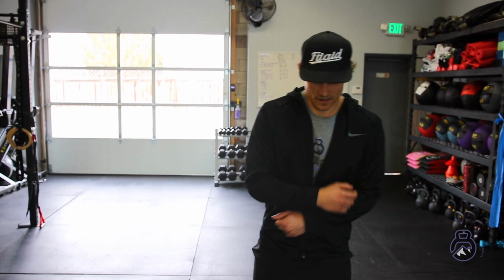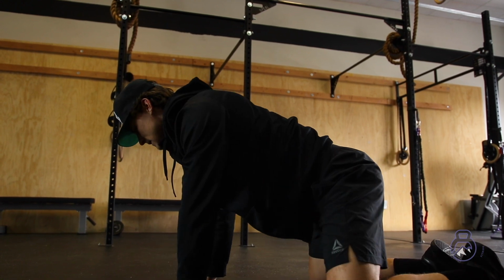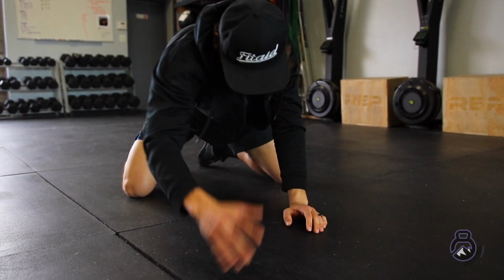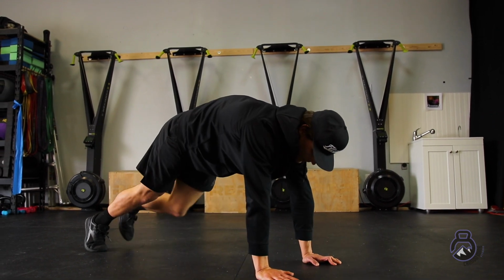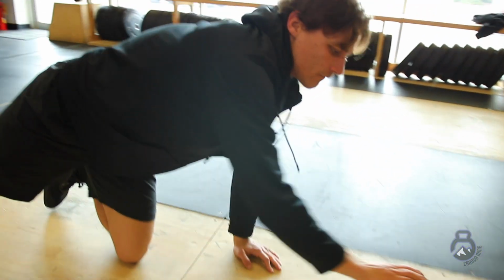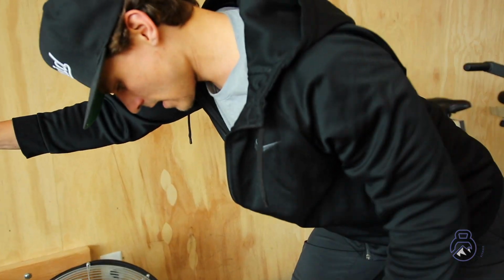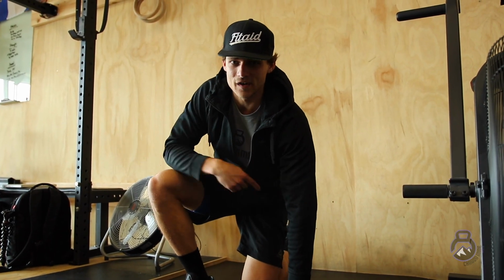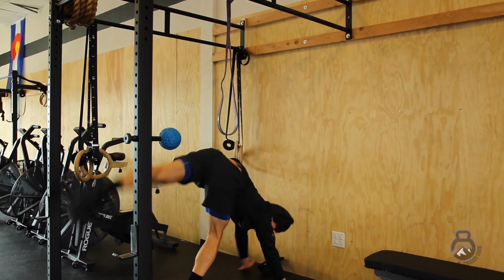📲Week 1 Day 4 - CMF Online Training - CoronaEdition 🚨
3/19/20

Flow (10 min)

Warm Up:
3 rounds
10 scap push ups
10 prone angels
10 SL Glute Bridges

Strength:
5 sets
10 SA Rows
3 Wall Walks

WOD:
3 rounds for time
50 DU or Jumping Jacks
25' HS walk or Pike walk or 5-10 HS kick ups
15 Thrusters